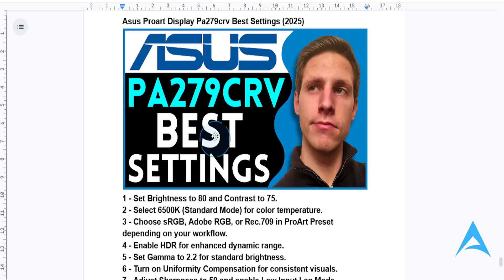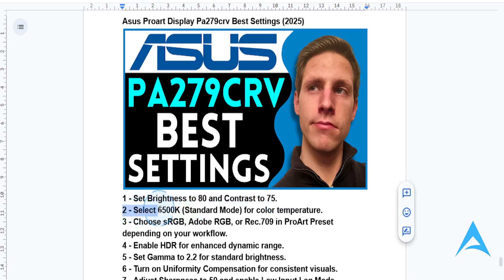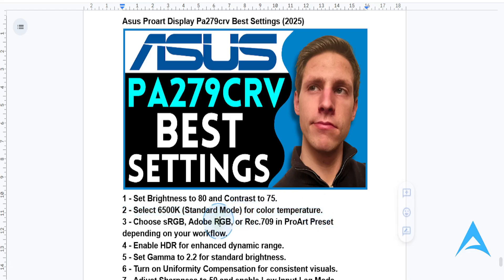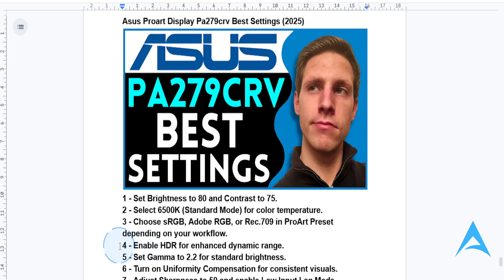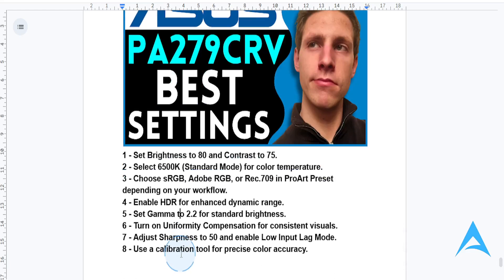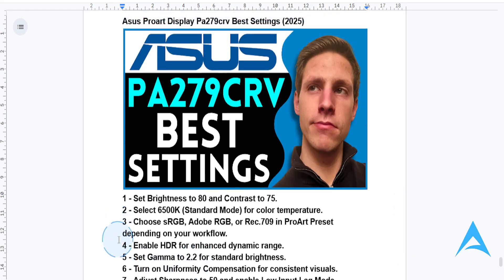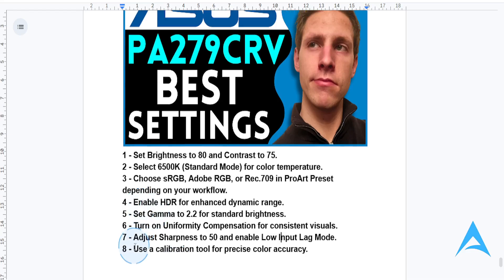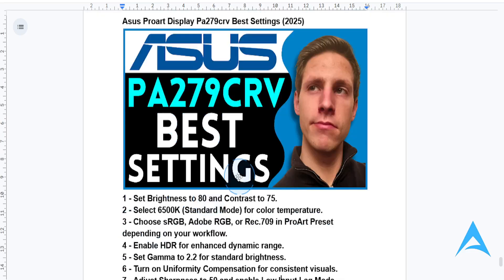Asus Proart Display Pa279crv Best Settings (2025)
If you're looking for a video on Asus Proart Display Pa279crv Best Settings, here you go! In this video, I'll show you Asus Proart Display Pa279crv Best Settings. Make sure you watch the video till the end because you'll learn Asus Proart Display Pa279crv Best Settings. It's easy and simple to do from your phone or laptop.